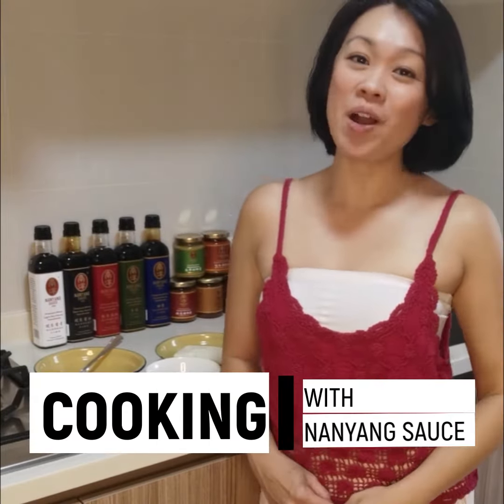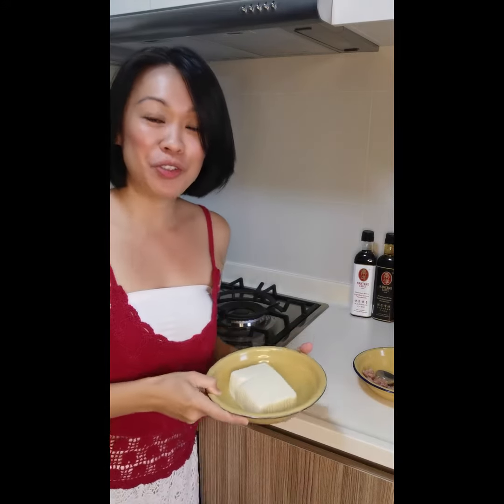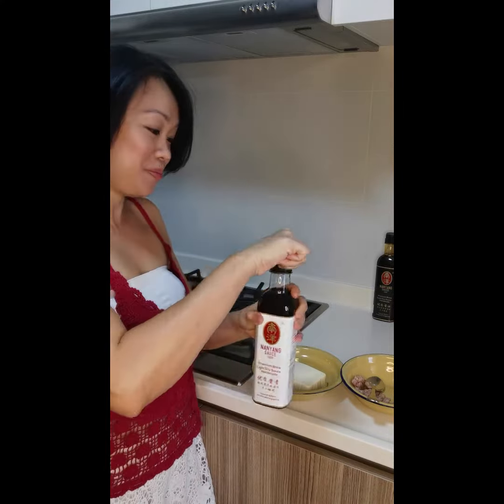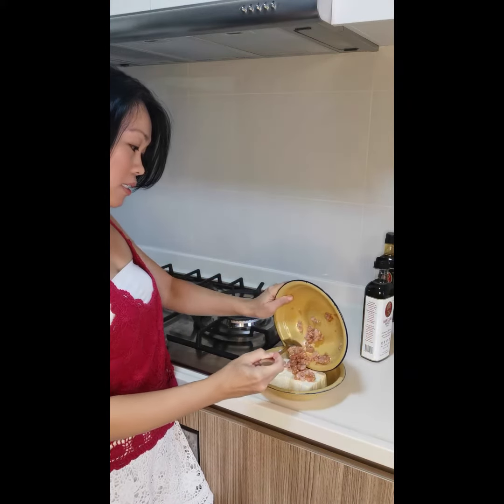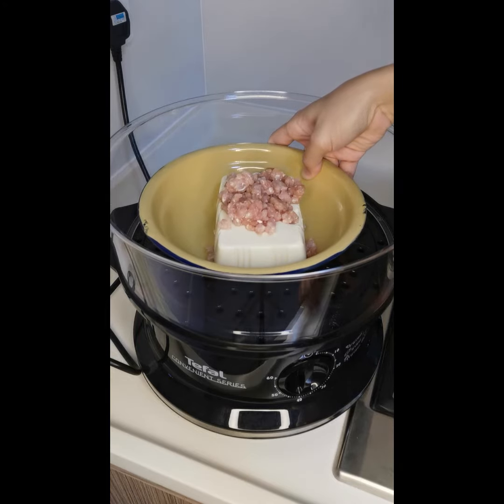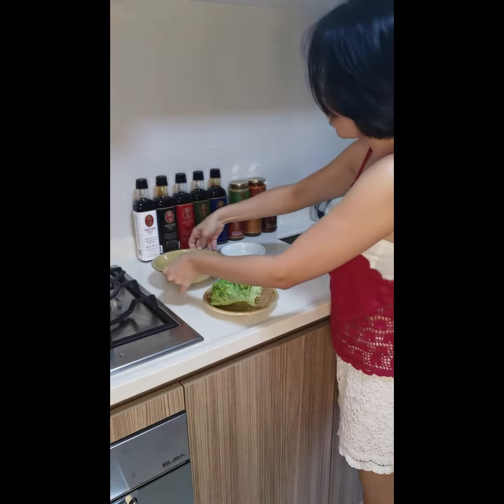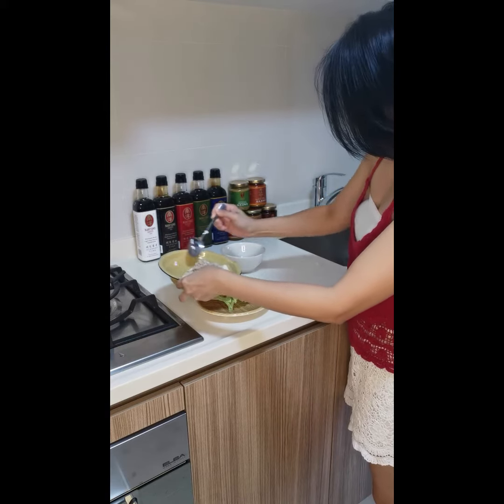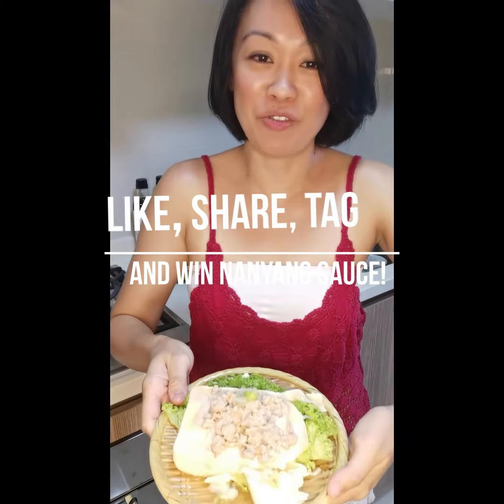Steam Tofu Minced Meat - Episode 10 - Cooking with Nanyang Sauce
Cooking with Nanyang Sauce is a series of fun, easy to cook, yummy and healthy home recipes for you! You will realize Cooking is easy and fun as you embark on an adventure with Jenny as she cooks everyday Asian dishes with you.

Each dish is easy to learn and cooks in minutes so you have the time to whip up something nice and nutritious regardless whether you are a working parent rushing home to cook for your family, a student feeling hungry while studying or a young professional wanting to impress your special someone!

Cooking is easy when you use Nanyang Sauce, a premium artisanal sauce brewed in Singapore since 1959, because the secret is in the sauce!

Enjoy what you see?